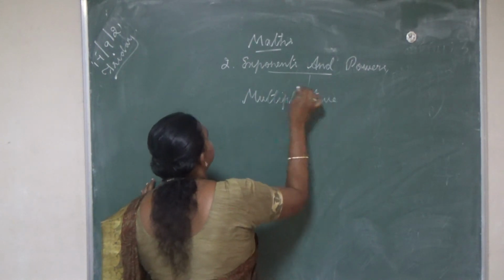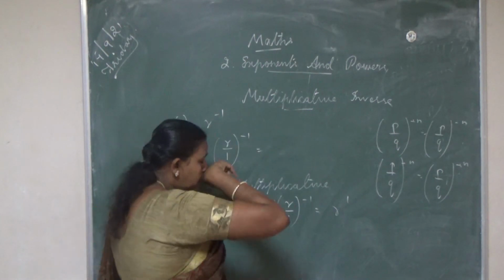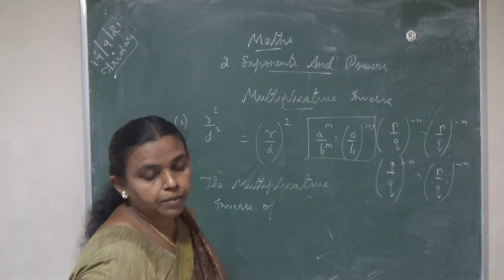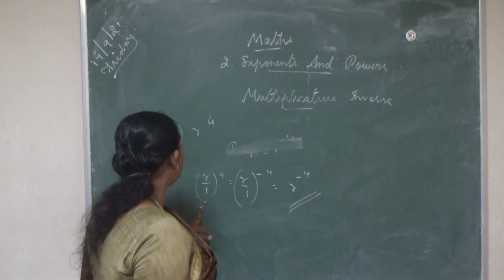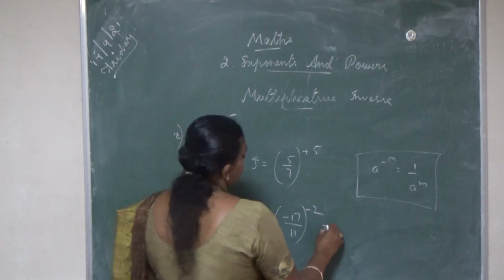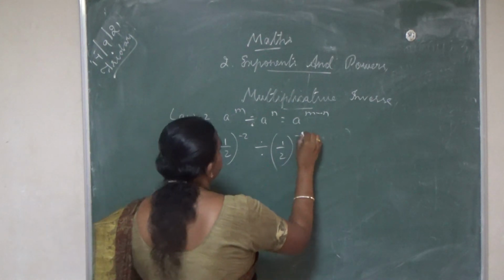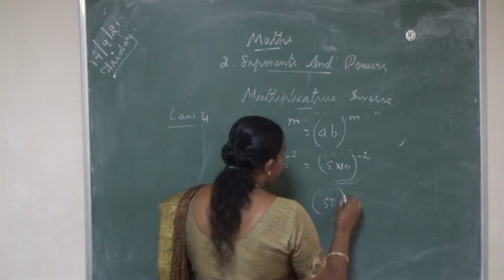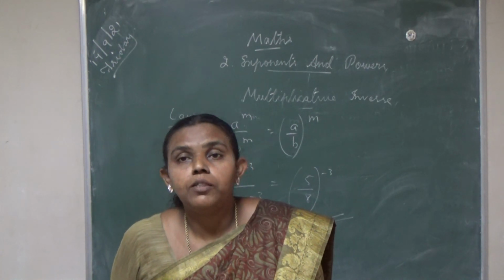GRADE 8 | MATHS | EXPONENTS AND POWERS | 17 09 2021 | 8 AM